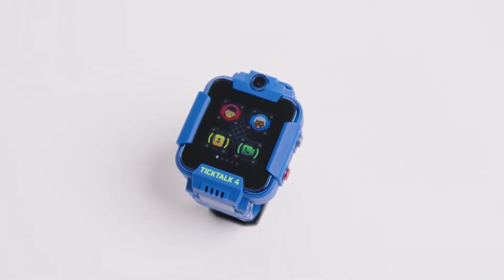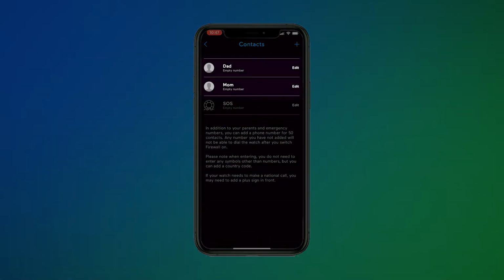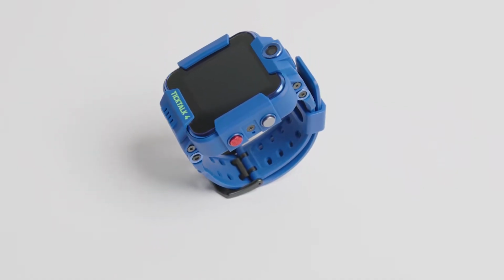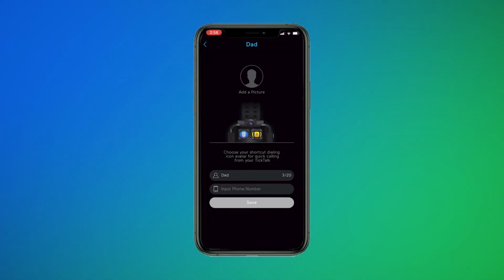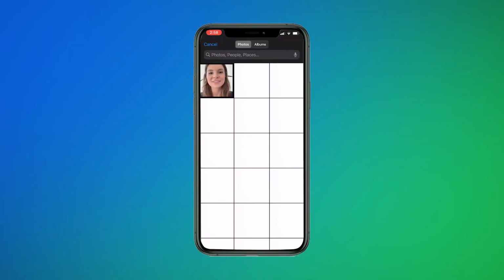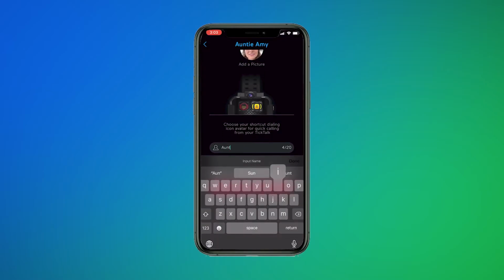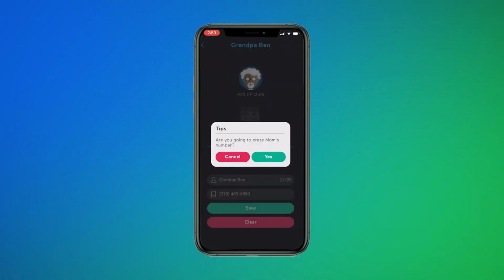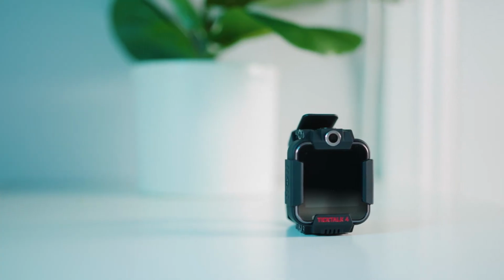How To Save Parent Quick Dial Icons on TickTalk 4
In episode 3 of the TickTalk Helpful Tips and Tricks Series, we show you how to set up quick Shortcut Dial contacts on your little one's TickTalk 4! Save parent, grandparent, best friend, or any phone numbers you wish as a one-touch dial directly from their home screen!